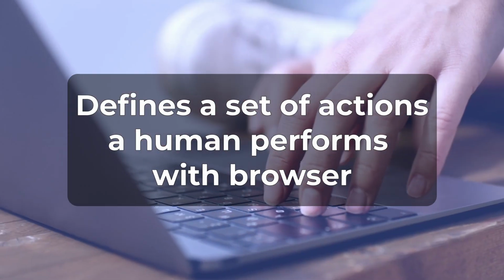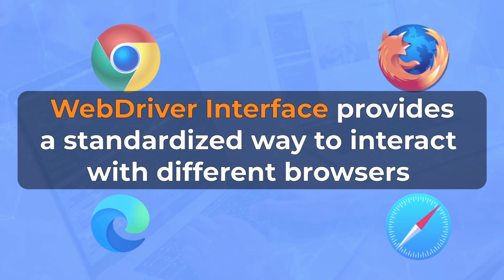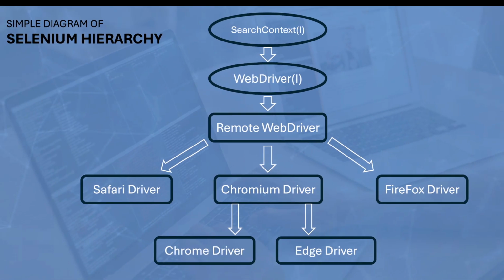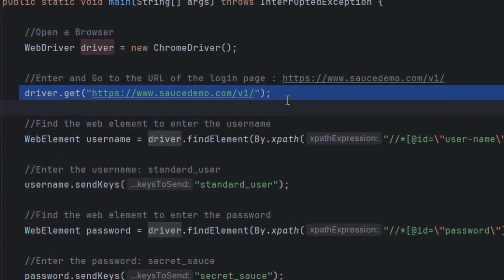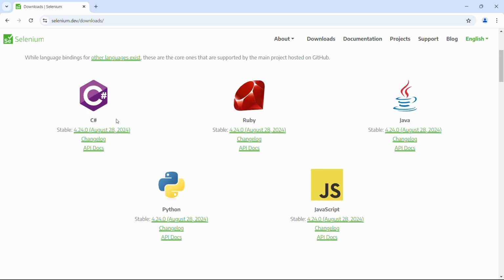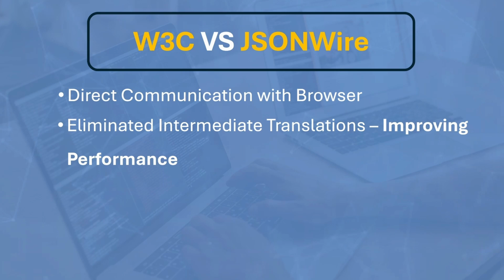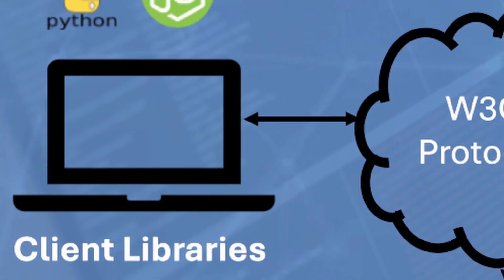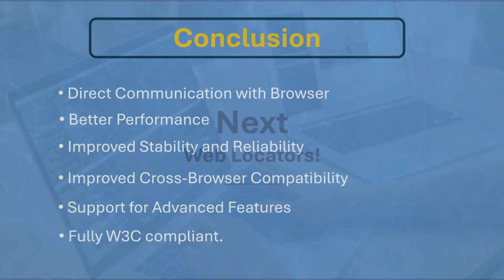Selenium 4 Architecture and What is Selenium WebDriver? | Tutorial 4 - Selenium java for Beginners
🚀 Selenium WebDriver Explained | Selenium 4 WebDriver Architecture 🚀

Welcome to the 4th tutorial in our Selenium for Beginners series! 🎉
In this video, we’ll dive deep into Selenium WebDriver and uncover everything you need to know about its architecture.

📌 What You’ll Learn in This Tutorial:
- Selenium Components and how they work together
- WebDriver as an Interface: What it means and why it’s crucial
- Understanding the WebDriver Hierarchy and how it’s structured
- WebDriver API: How it allows seamless browser automation
- A complete breakdown of Selenium 4 WebDriver Architecture

Whether you’re just starting out or need a refresher, this video is your one-stop guide to mastering Selenium WebDriver! 💡

🔍 Watch this video if you’re looking to:
- Understand how WebDriver works under the hood
- Get a solid foundation in Selenium WebDriver for browser automation
- Prepare for job interviews with knowledge of WebDriver architecture

Chapters:
0:00 Intro
0:17 Selenium components
0:29 WebDriver is an Interface Explanation
3:13 Selenium WebDriver Hierarchy
3:40 WebDriver API's Explanation
5:00 Selenium 4 Architecture Explained
7:54 Conclusion
8:10 Next Tutorial & Closure